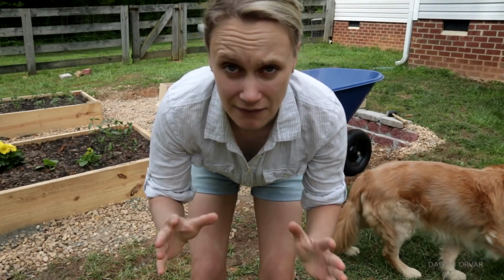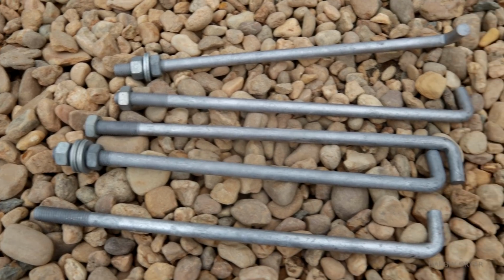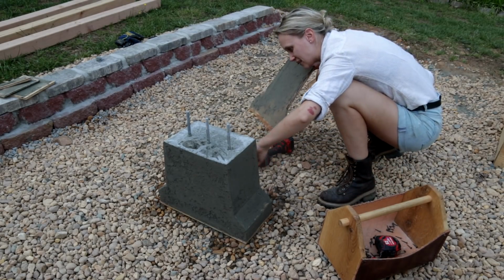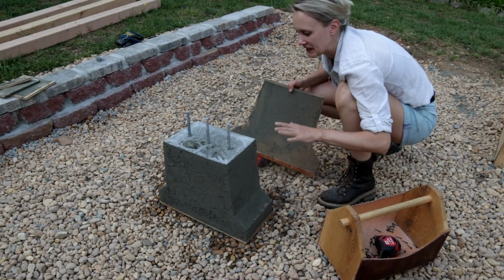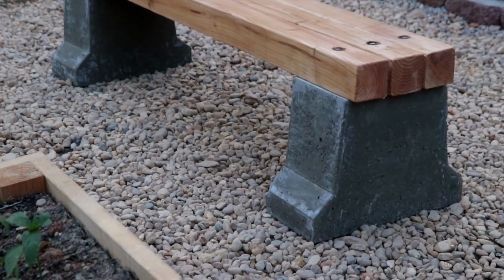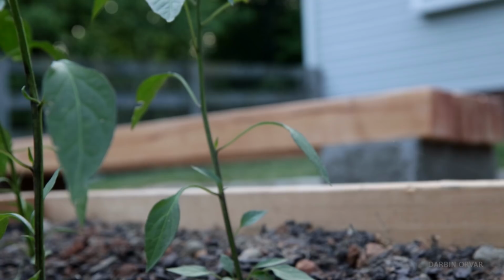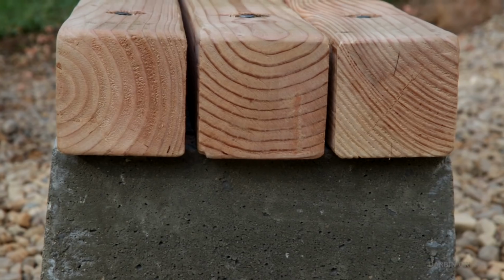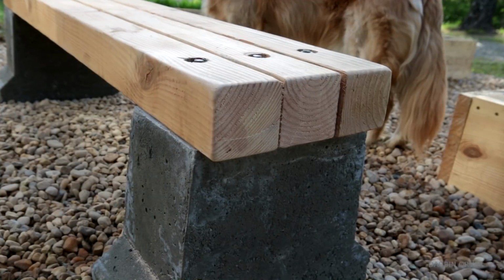Garden Bench w/ Wood & Concrete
Building a concrete outdoor bench for my garden.

Cut list needed per mold :

2 @ A - 14 x 17 1/2 inches (35.5 x 44.5 cm)
4 @ B - 3 x  9 inches (7.5 x 23 cm)
2 @ C - 9 x 9 inches (22.9 x 22.9 cm)
1 @ D - 17 1/2 x 8 inches (44.5 x 20 cm)

Mailing Address:
Darbin Orvar